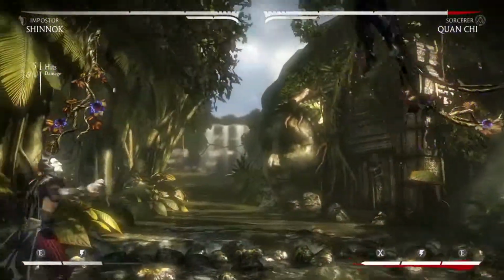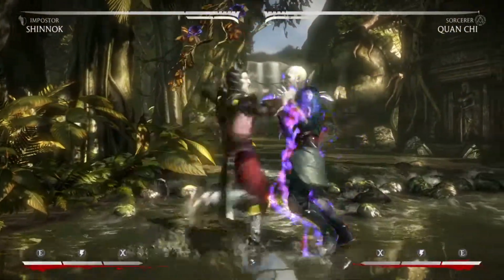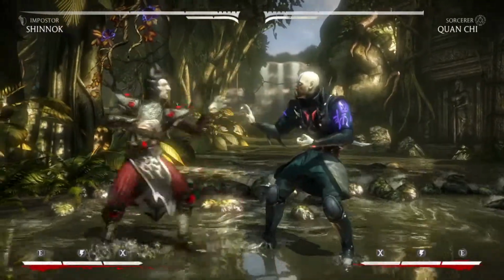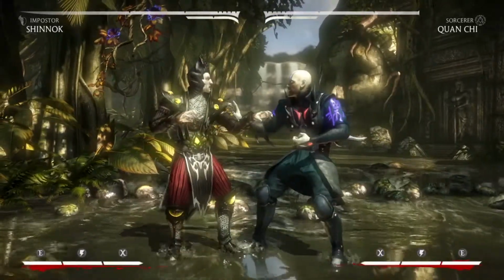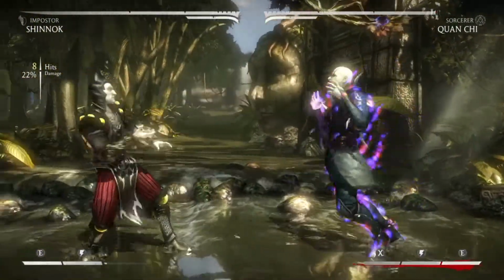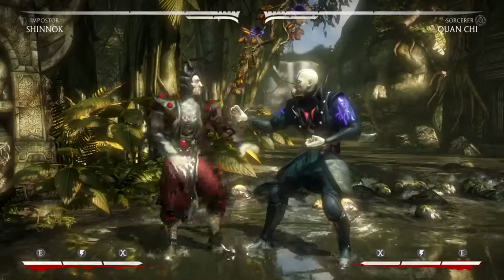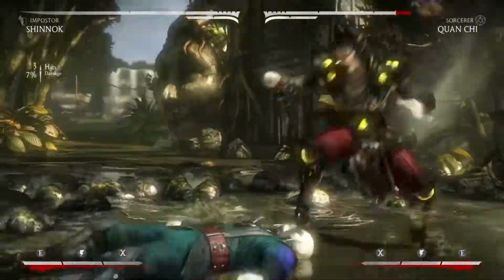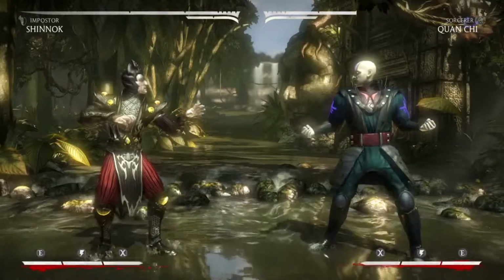Mortal Kombat X - Shinnok "Vortex" Tutorial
Shinnok has a deadly weapon known as his 'Vortex" combo. Lemon will break down the vortex so you can add this weapon to your arsenal.